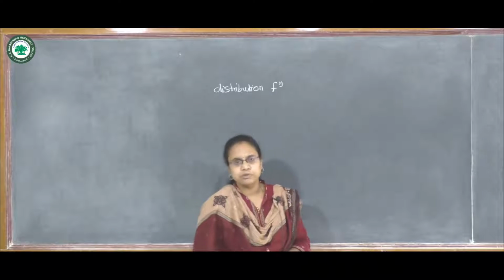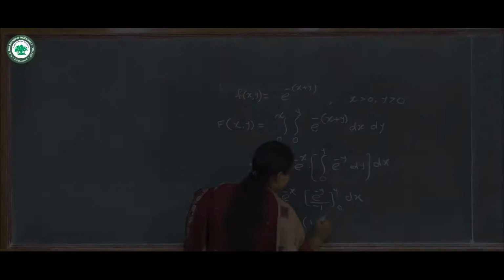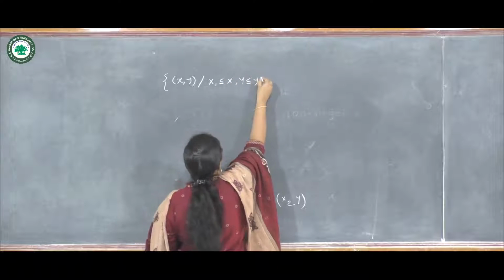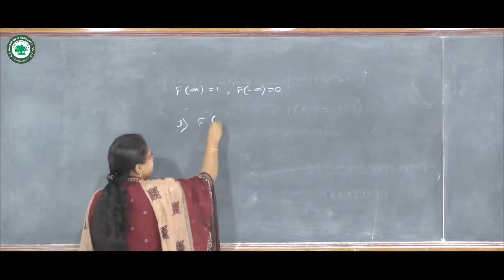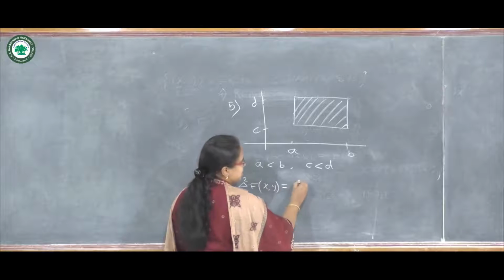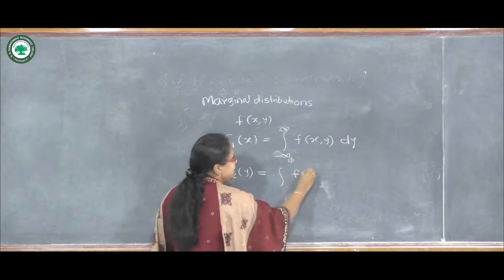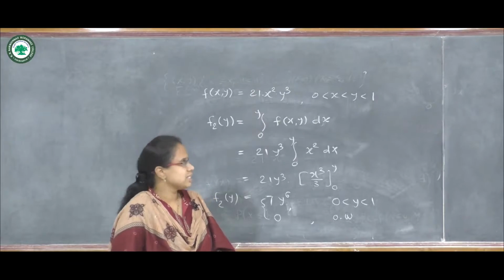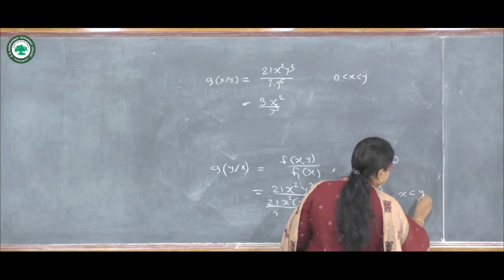S.Y B.Sc. (Statistics ) || Topic : Distribution Function of Bivariate R.V. || By Prof.A.S.Mhetras